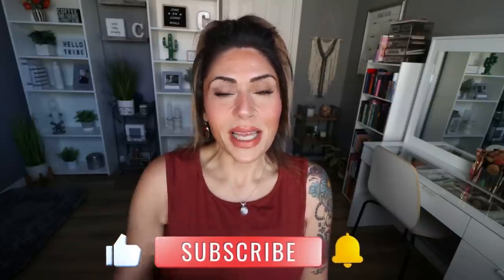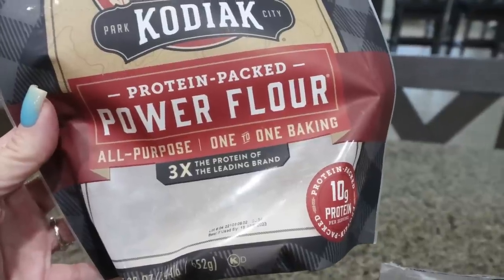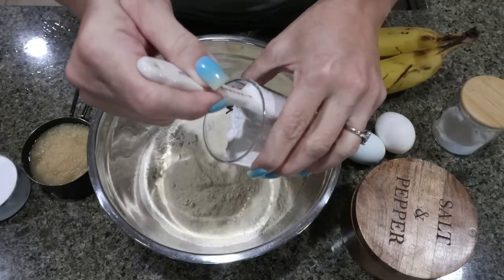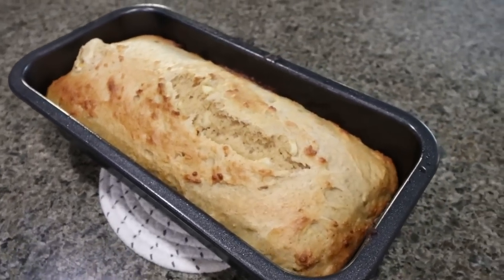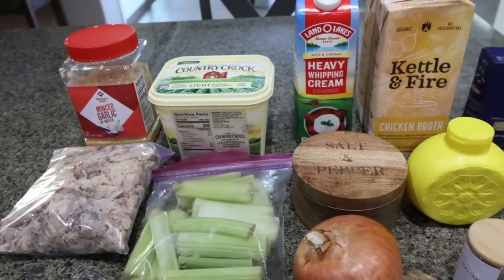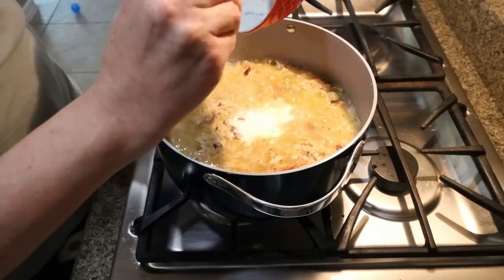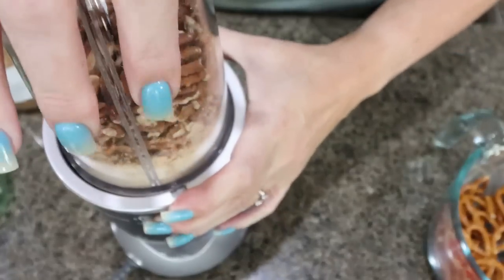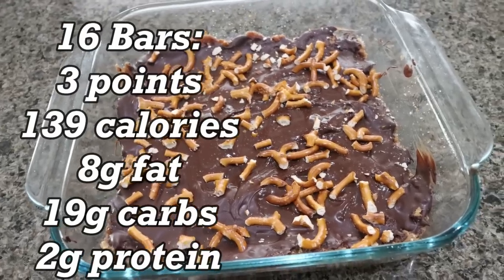EASY WW MEAL PREP!! - PROTEIN BANANA BREAD- CHICKEN ORZO SOUP & NO BAKE CHOCOLATE PRETZEL BARS!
HAPPY MONDAY! These recipes are EASY & delicious!

Salt & Pepper Holder

How to make protein flour:

3/4 regular flour
1/4 unflavored protein powder. My suggestion is Ispopure

$30 OFF!!

🎉NUTRITION CHANNEL!!!

Code- jennswwjourney

Code- jennswwjourney